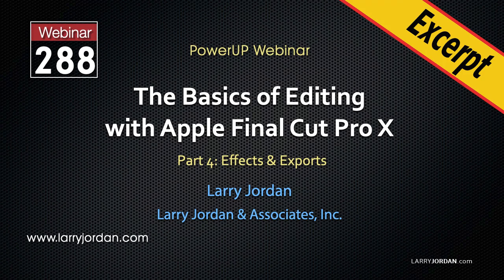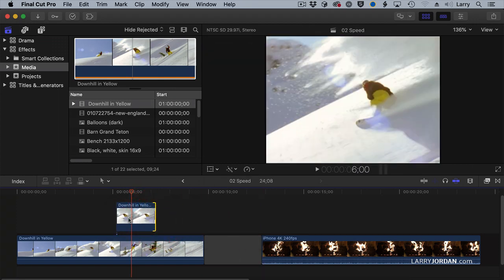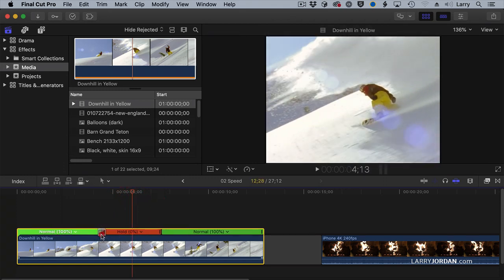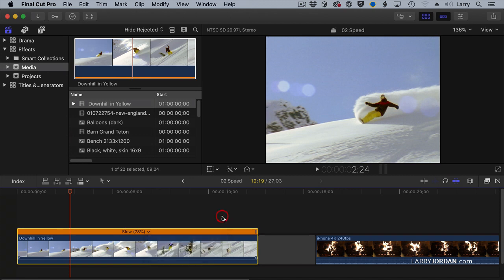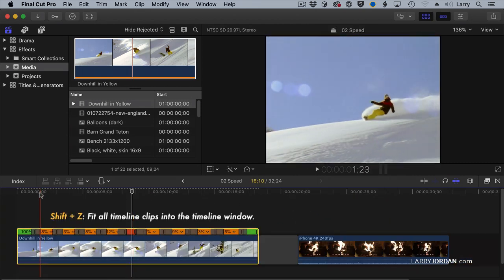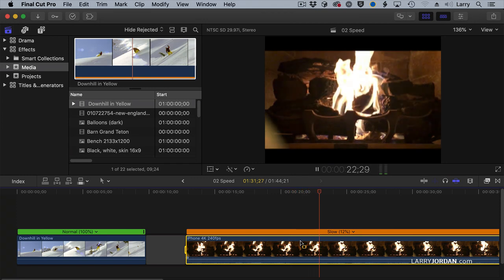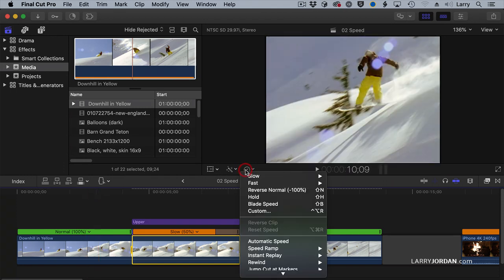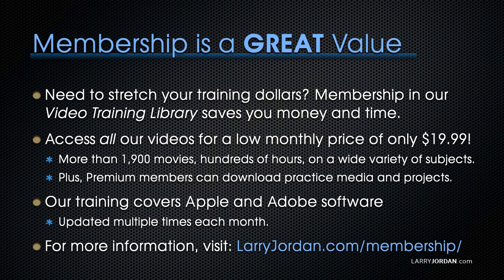Final Cut Pro X: Speed Changes from Hold Frames to Speed Ramps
Presented by Larry Jordan, this is an excerpt from a four-part webinar series covering the basics of editing using Apple Final Cut Pro X; from getting started through to final export.

In this short video tutorial, Larry Jordan shows how to create a variety of video speed changes - from hold frames to speed ramps - using Final Cut Pro X.